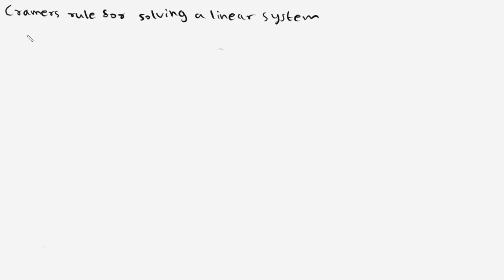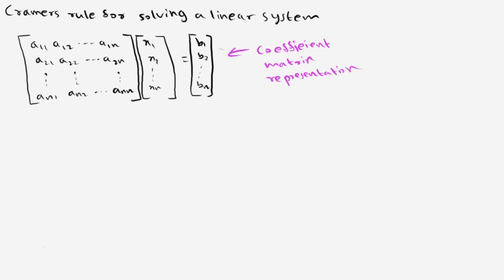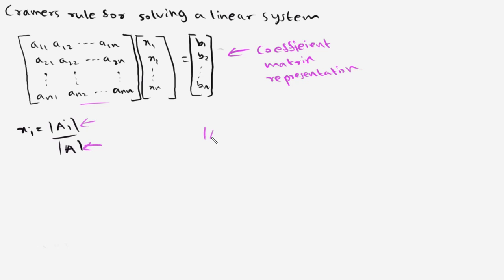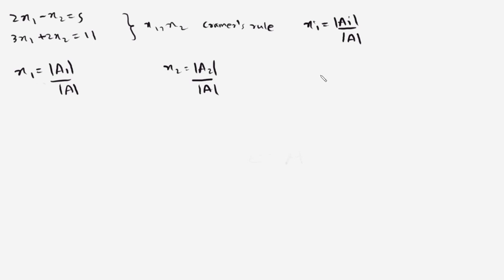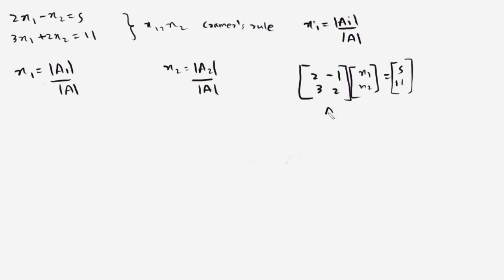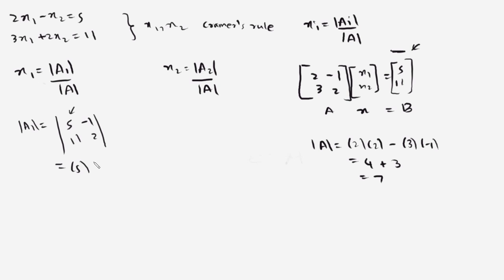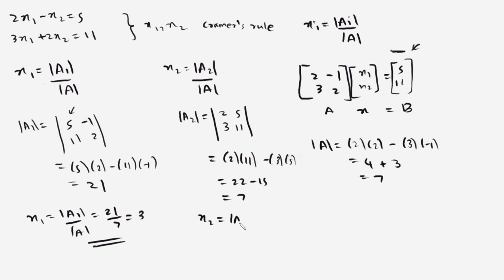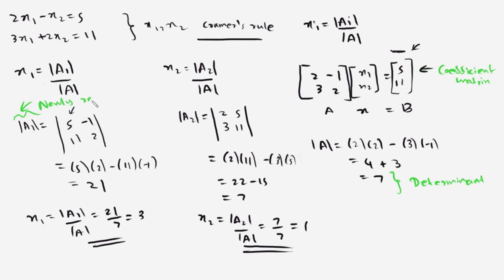4.16 Solving a linear system by using Cramer's Rule